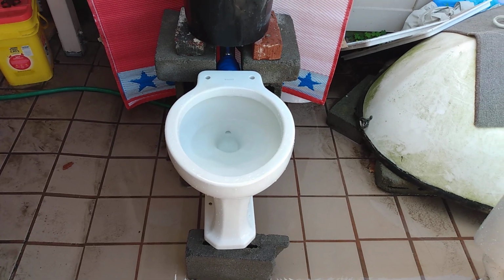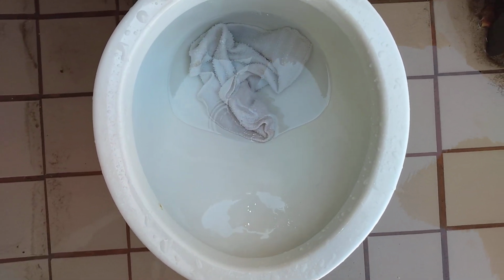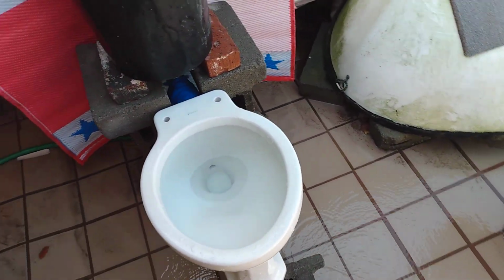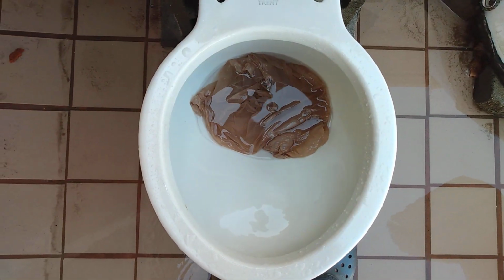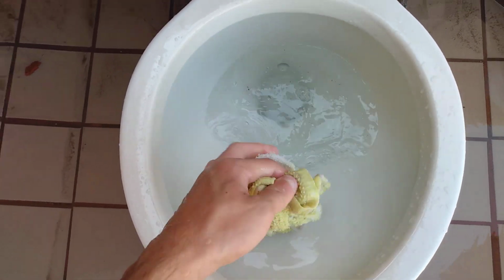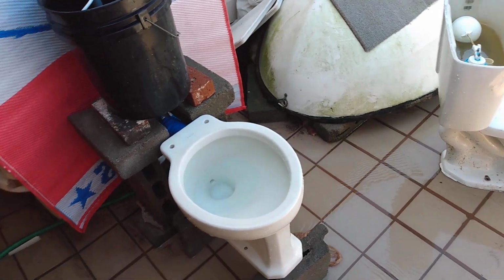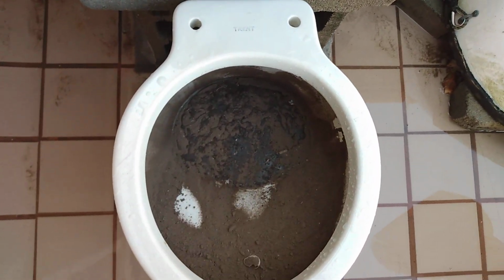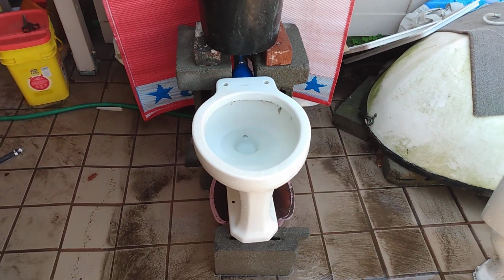1945 Kohler Trent Tests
I absolutely love this toilet! It has very heavy mineral buildup and no glaze at the entrance of the trapway so the performance is greatly affected. Somehow it still manage to pass some tests though.
It helps my channel a lot and I really appreciate it!

Flush Rating: (B+)
Performance Rating: (B+)

💎: Best Toilet/Urinal Ever

A+: EPIC

A: Amazing

A-: Awesome

B+: Great

B: Good

B-: Decent

C+: Tolerable

C: Mediocre

C-: Junky

E+ Bad

E: Horrible

E-: Intolerable

F+: Worthless

F: Appalling

F-: Absolute Trash

🖕: Worst Toilet/Urinal Ever